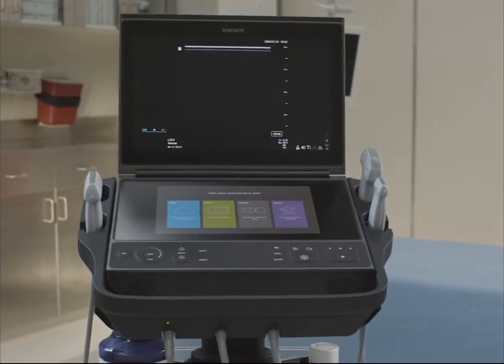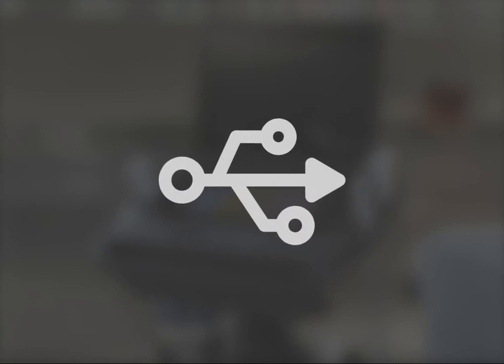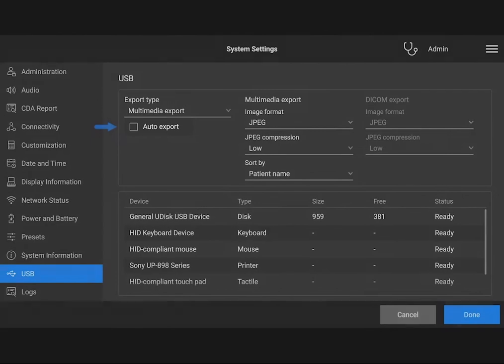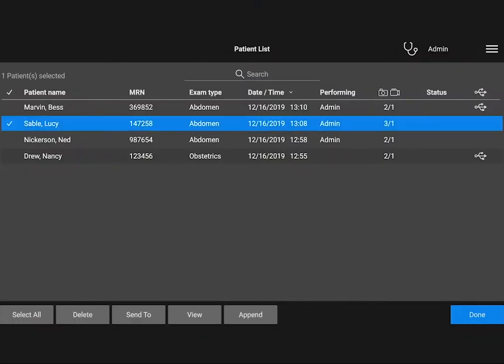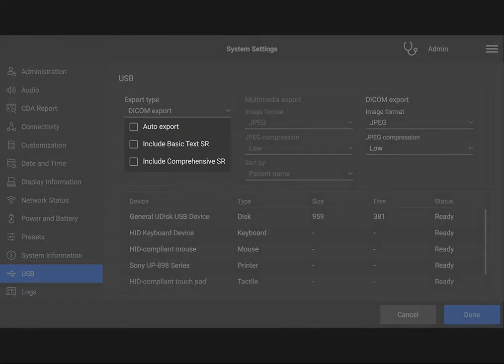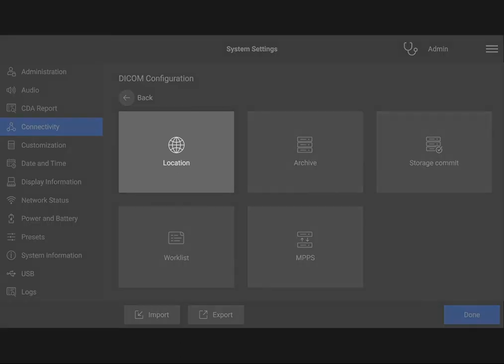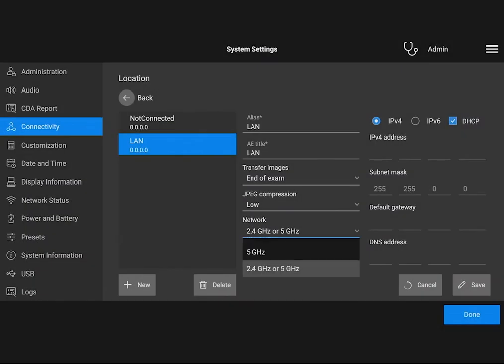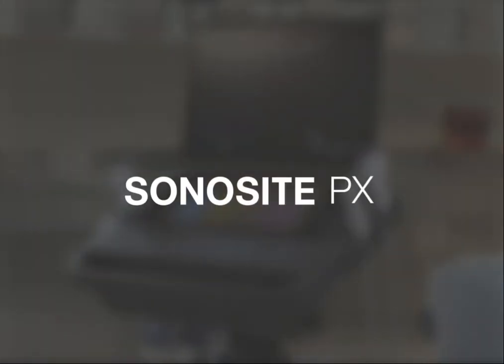Sonosite PX Help Video - Managing Data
In this video, we will discuss how to set up storage options to prevent data loss while using your Sonosite PX ultrasound system.